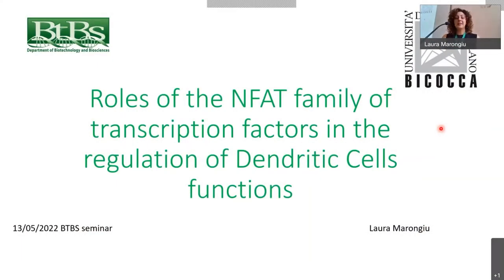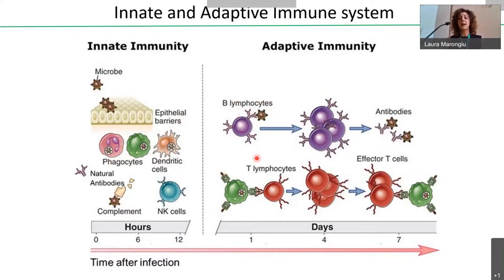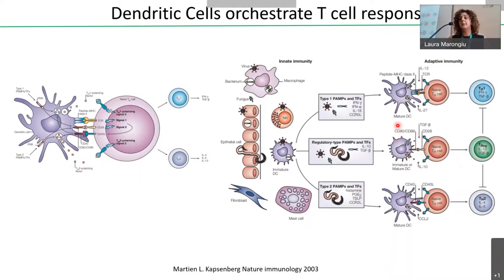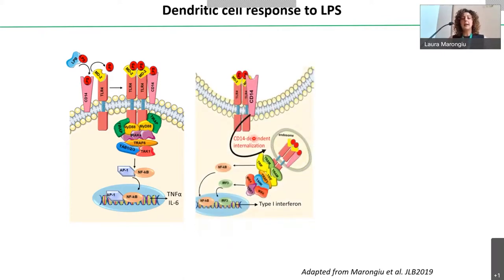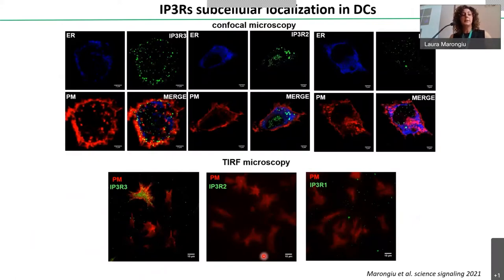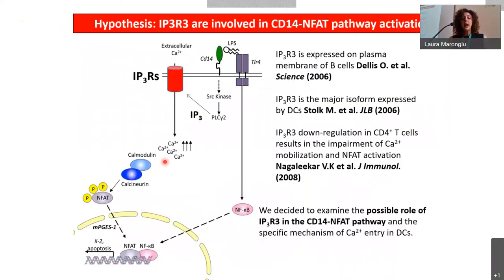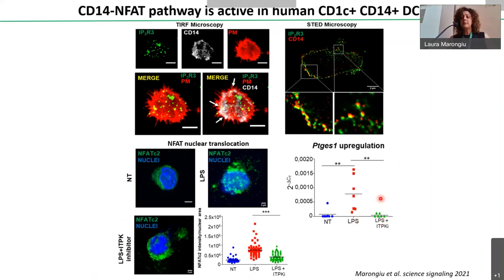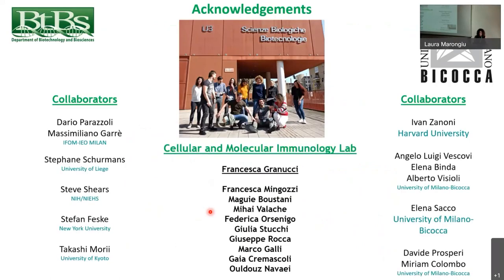BtBs Seminar - Roles of the NFAT family of transcription factors in the regulation of Dendritic...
title: Roles of the NFAT family of transcription factors in the regulation of Dendritic Cells functions.
speaker: Laura Marongiu, Assistant Professor in General Pathology at University of Milano-Bicocca, Department of Biotechnology and Biosciences.
abstract: Dendritic cells (DCs) commonly found across mammalian species, are the guardian leukocytes that continuously sense the tissues to detect the presence of danger or pathogenic signals in order to coordinate innate and adaptive immune responses. Particularly relevant for the regulation of immune response are the DC recognition, uptake and processing of antigens that are released during infection.  DCs can sense the presence of microbes or microbial products through pattern recognition receptors (PRRs) and can activate specific transcription factors that regulate their inflammatory functions. We recently discovered that in DCs, the receptor CD14 activates the NFAT family of transcription factors, which induce cell differentiation and promotes the production of inflammatory mediators. During this seminar, I will discuss how NFATs regulate key inflammatory functions of DCs and I will explain NFAT roles that go beyond the orchestration of inflammatory responses.